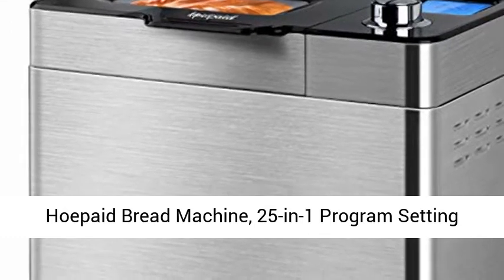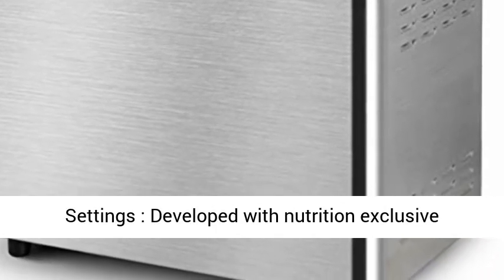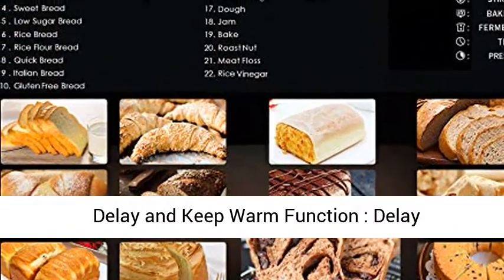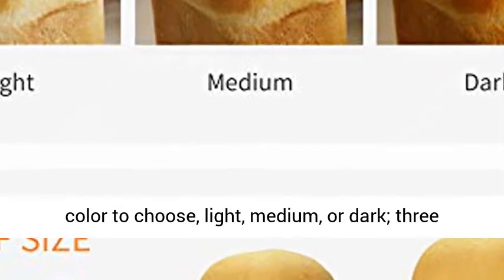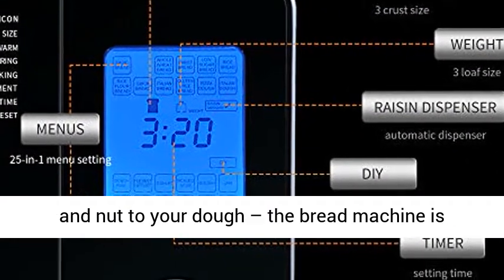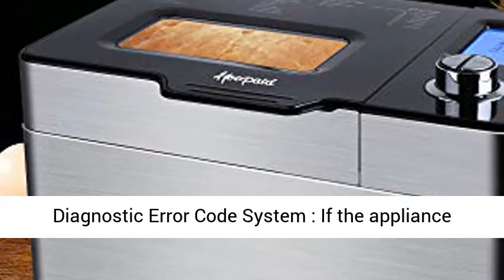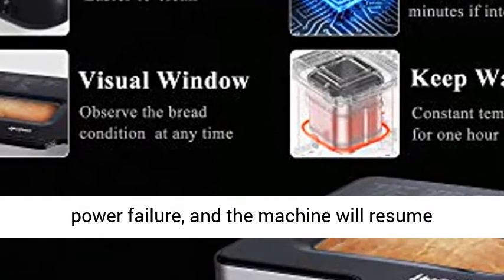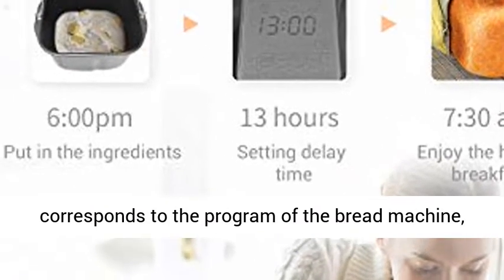Hoepaid Bread Machine, 25 in 1 Program Setting with Raisin Dispenser, Non stick Pan & Digital Displa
Hoepaid Bread Machine, 25-in-1 Program Setting with Raisin Dispenser, Non-stick Pan & Digital Display of Stainless Steel Maker for Home Bakery, 3 Loaf Sizes & 3 Crust Colors 🍞【25-in-1 Menu Settings】: Developed with nutrition exclusive custom mode 25-in- 1 menu settings for making a variety of breads, pizza dough, cakes, yogurt and jams. One-button knob design, easy to use.
🍞【Delay and Keep Warm Function】: Delay baking timer up to 13 hours and automatic keep warm function up to 1 hour.
🍞【3 Customize Size and 3 Crust Color】: It has three crust color to choose, light, medium, or dark; three optional weight of bread, 500g, 750g or 900g.
🍞【Raisin Dispenser】: No need to wait during the bread making process, if you want to add fruit and nut to your dough – the bread machine is equipped with an automatic dispenser of fruits and nuts, which will be completed for you in the ideal time.
🍞【Electricity Disconnection Memory & Diagnostic Error Code System】: If the appliance loses power unexpectedly, the corresponding error code will appear on the LCD reading display. The power will be restored within 10 minutes after the power failure, and the machine will resume operation. After turning the power back on, the timer will resume counting down.
🍞【Kindle Recipe】：The new kindle recipes, each recipe corresponds to the program of the bread machine, saving time to find recipes. To get it in product details on this page → Product information → Product guides and documents → User Guide.